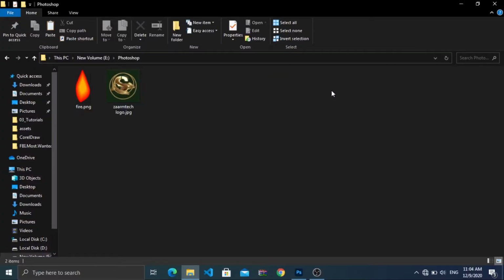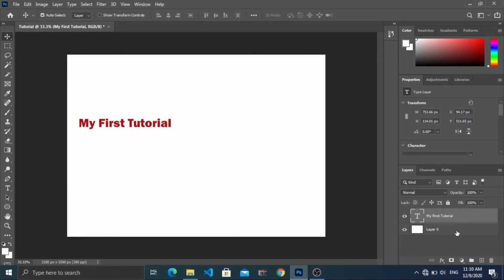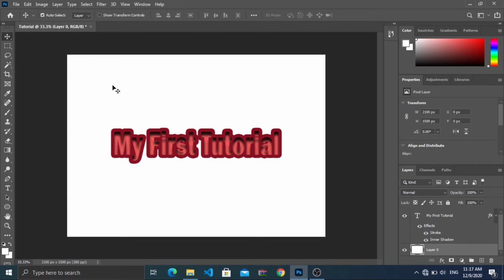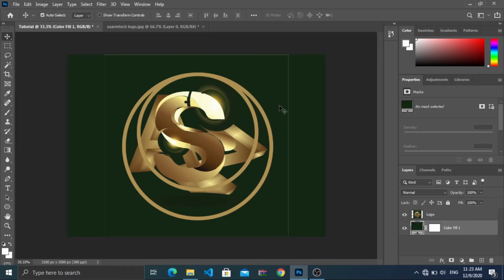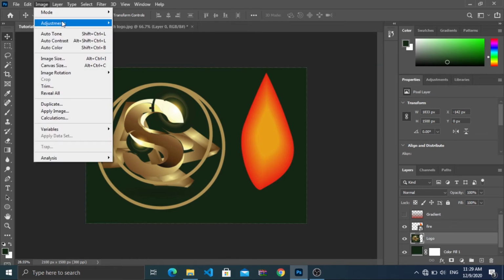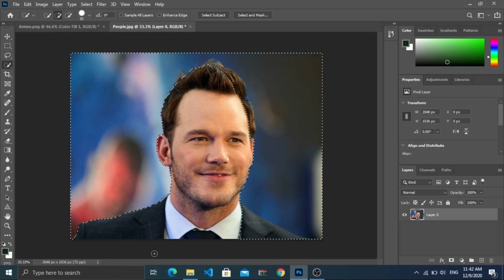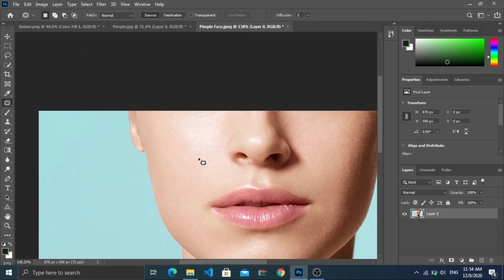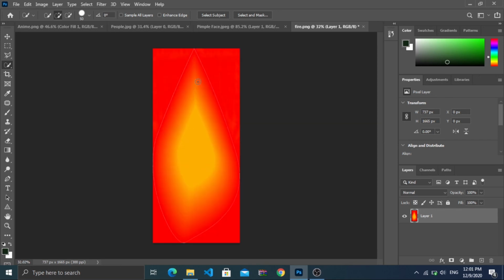Photoshop 2021 Beginner Tutorial - Photoshop tutorial for complete beginners😀😉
In this Photoshop tutorial for complete beginners guide we will demonstrate how you can get started  on photoshop.

00:45 Import images
01:10 Create new document
03:30 Type tool
05:00 Alignment
07:00 Designing the text
11:50 Saving as an image
16:45 Taking color using eyedropper tool
18:00 Brush tool
20:15 Picture effects
24:30 Draw Shapes
26:00 Background removing (magic selection tool)
28:30 Background removing (quick selection tool)
30:20 Background removing (Eraser tool)
31:55 Blurring an image
33:00 Pimple removing
33:00 Patch tool
35:15 Lasso tools
39:00 Content-aware fill